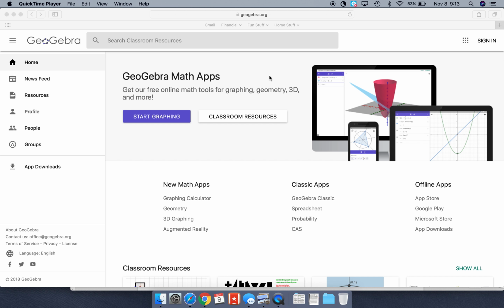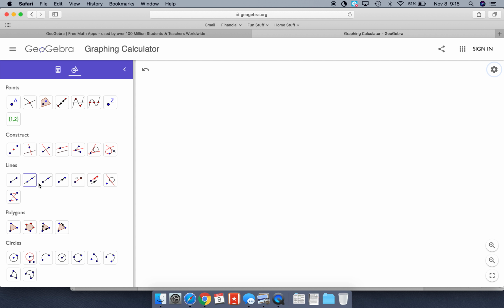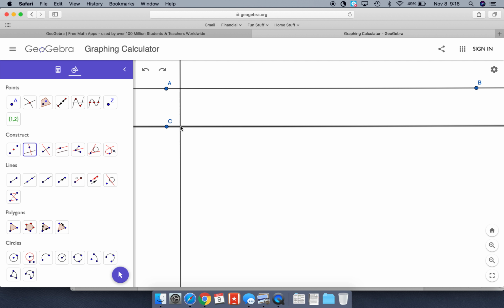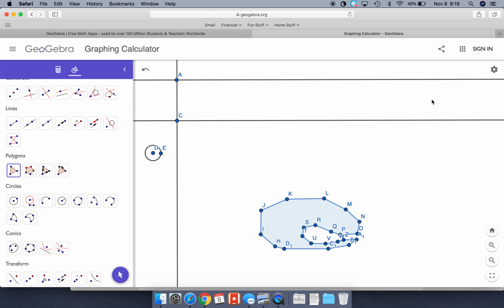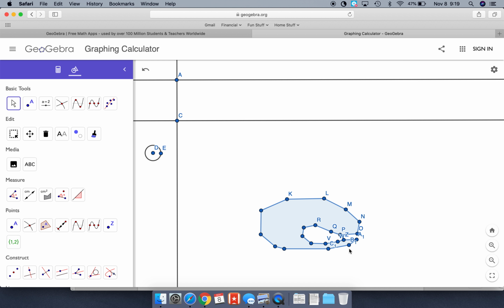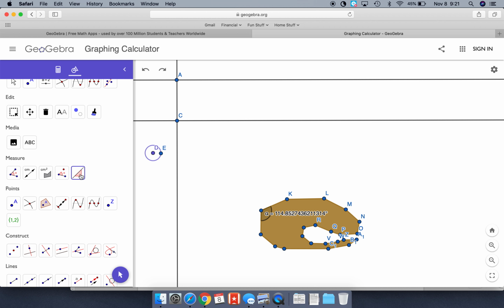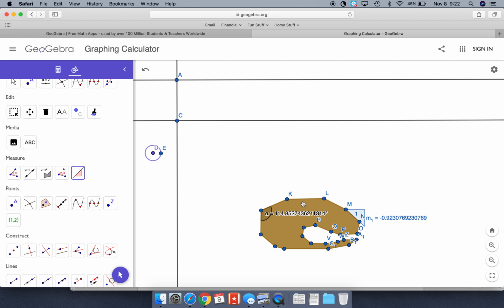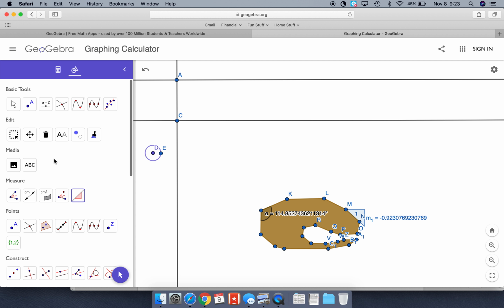GeoGebra Tools Basic